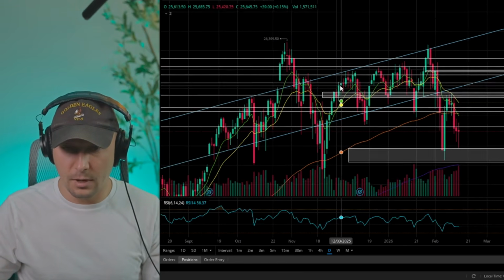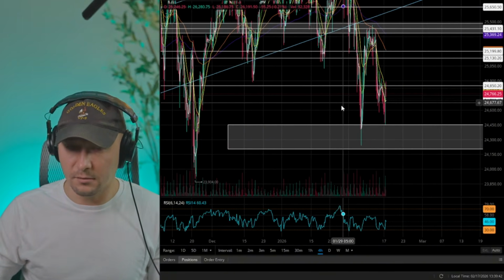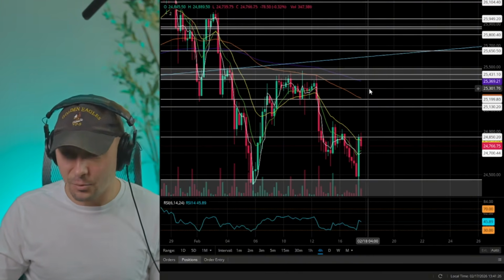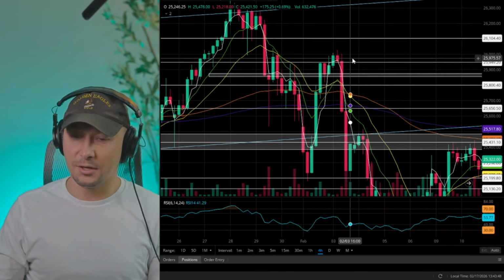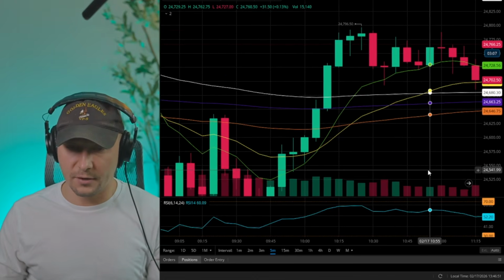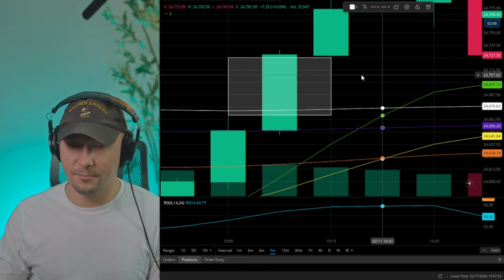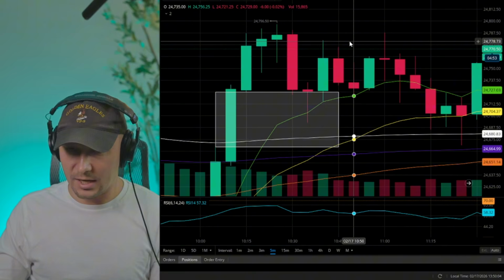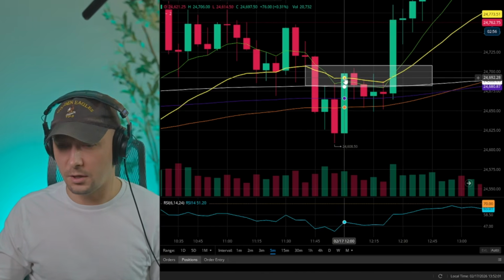How to Find FVGs and Mark High-Probability Trading Levels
Learn how to find FVGs (Fair Value Gaps) and mark high-probability trading levels step by step in this full breakdown. In this video, I show you exactly how I use FVGs inside a Smart Money Concepts framework to plan precise entries, stop losses, and take profit levels.

What you’ll learn:

What Fair Value Gaps (FVGs) are and why they matter for price action
How to spot valid FVGs on different timeframes
How to mark clean trading levels using FVGs, supply & demand, and structure
How to combine FVGs with liquidity, market structure breaks, and imbalance
Practical chart examples so you can apply this strategy in your own trading

This video is perfect for:

Smart Money / ICT style traders
Forex, indices, and crypto day traders and swing traders

All my stuff on Amazon

Check out what I have to offer!